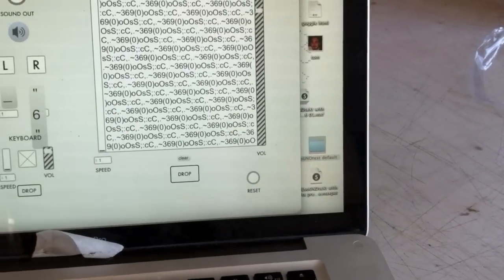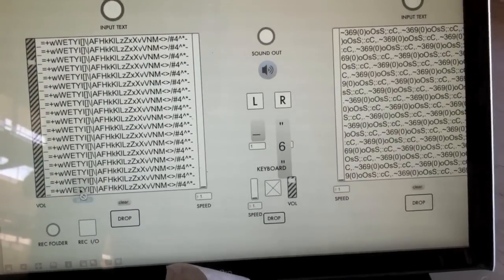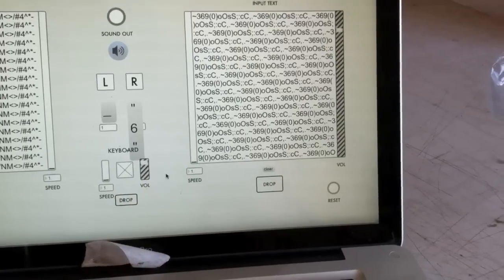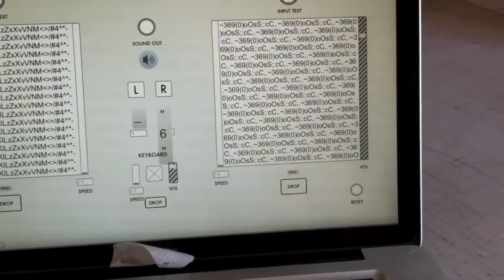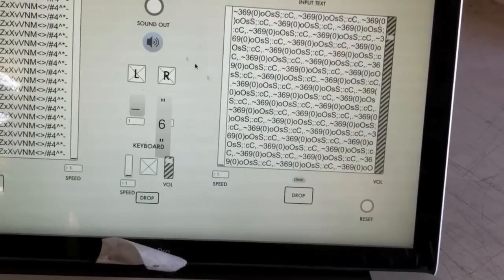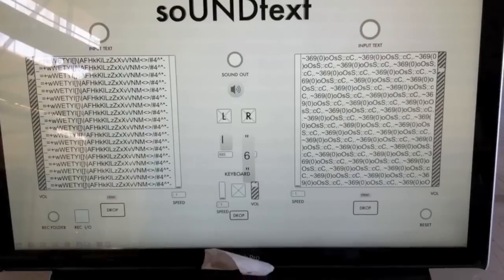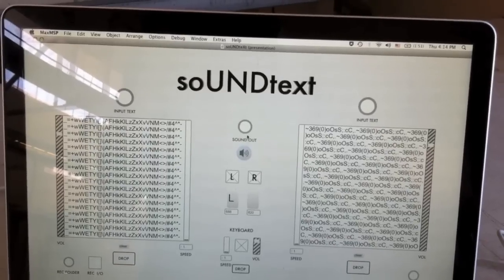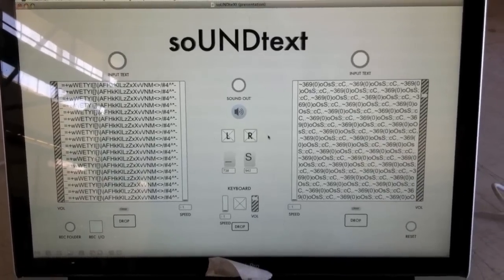soUNDfonts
a showcase spectacular:  the first four soUNDfonts